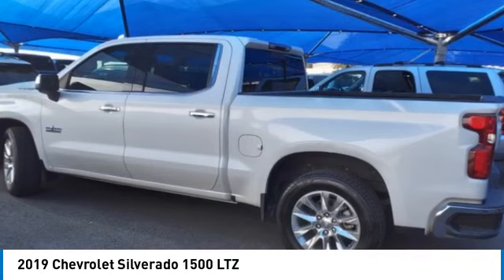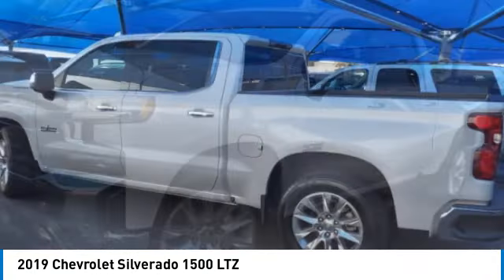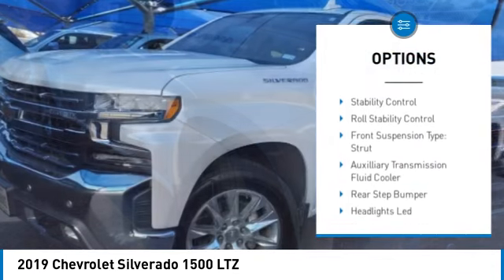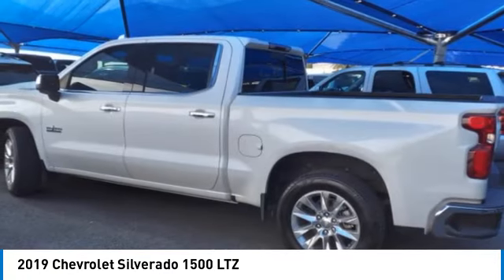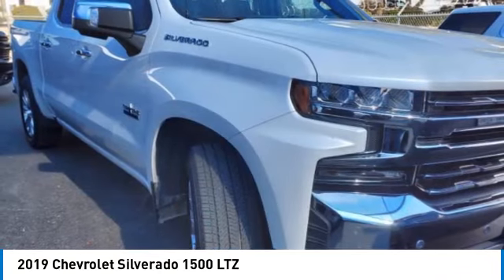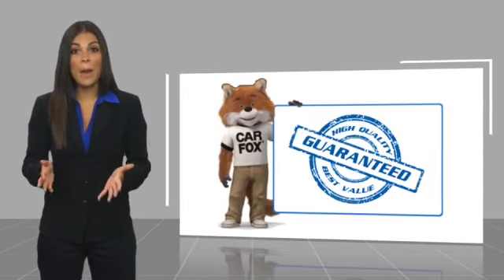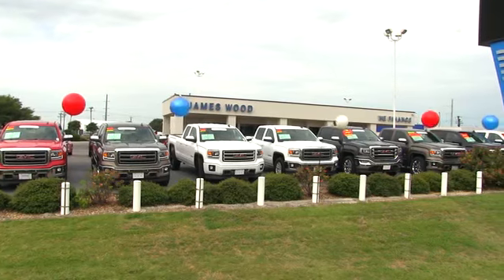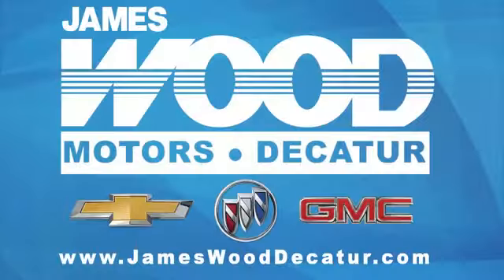2019 Chevrolet Silverado 1500 Decatur TX F1521RA1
2019 Chevrolet Silverado 1500 LTZ

2111 US HWY 287 South

Pick up this  2019 Chevrolet Silverado 1500, available today at James Wood Motors. This could be the one you've been searching for.